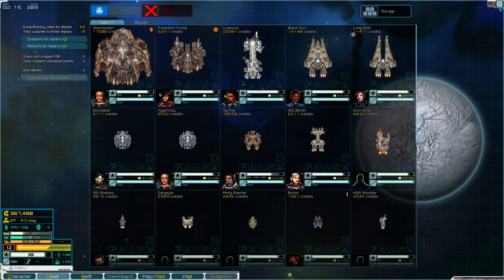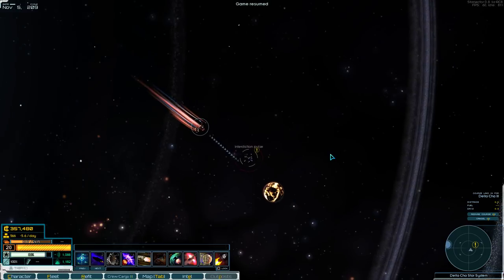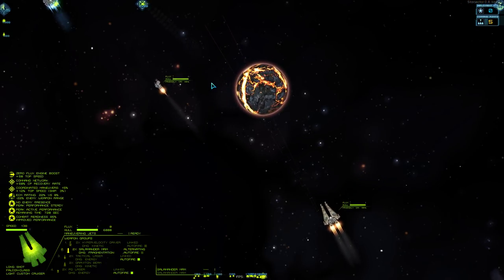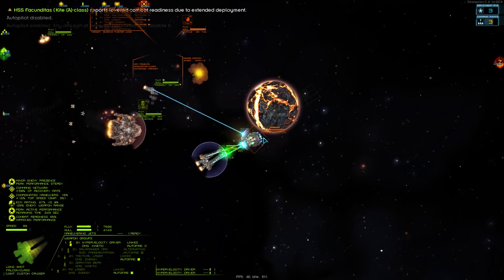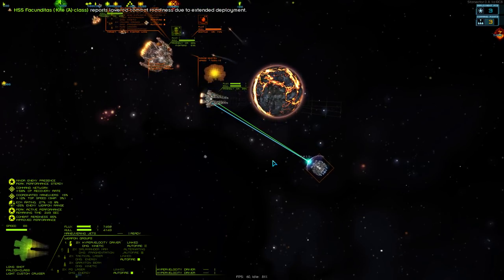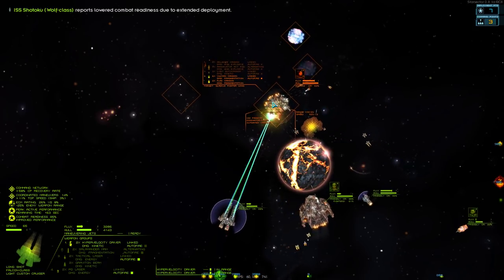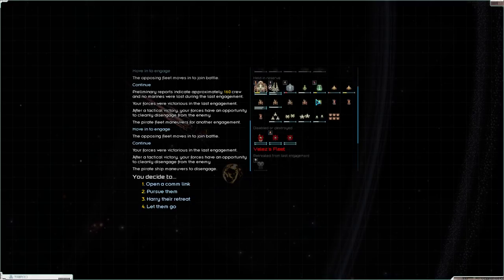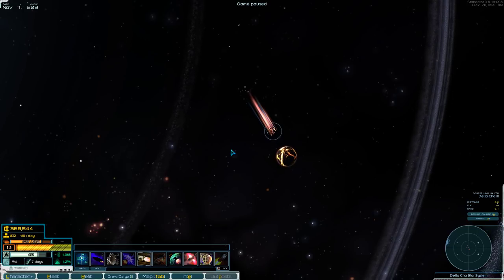Starsector Let's Play 45 | High-tech Pirate Fleet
Let's play Starsector! With our newly outfitted armada, we set out into the far reaches of space to do battle with an advanced pirate fleet. It gets long.